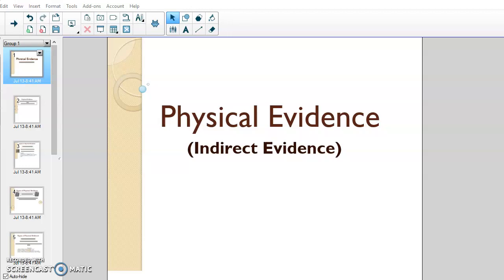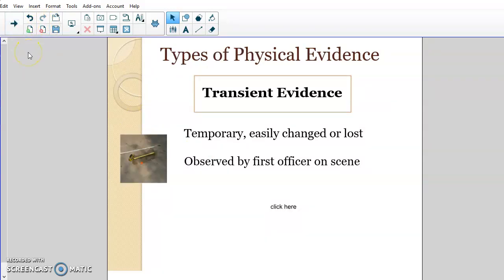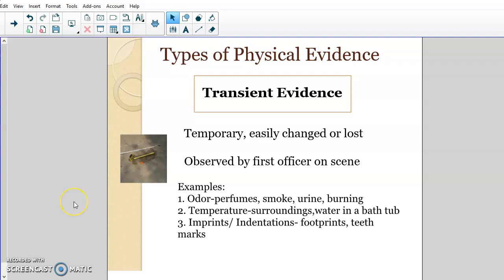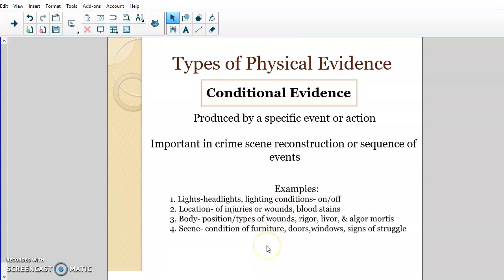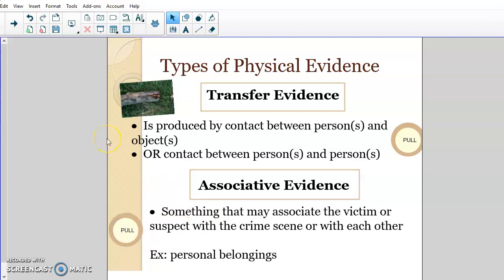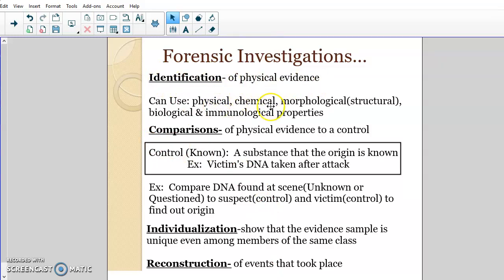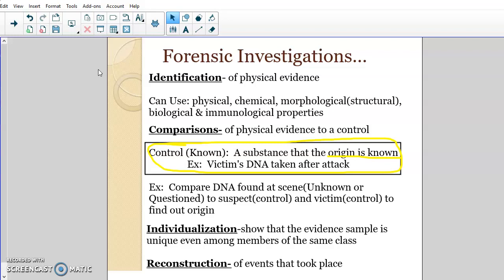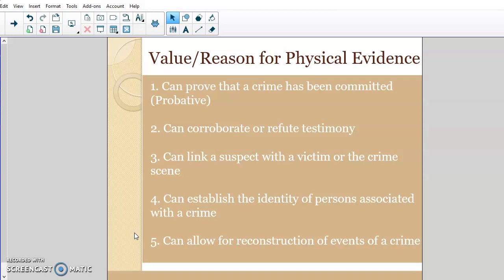Physical Evidence Lesson